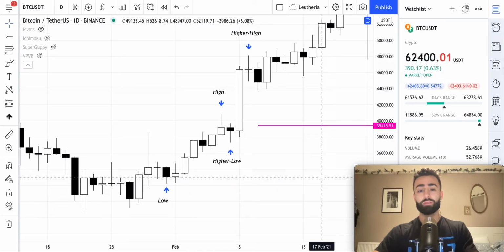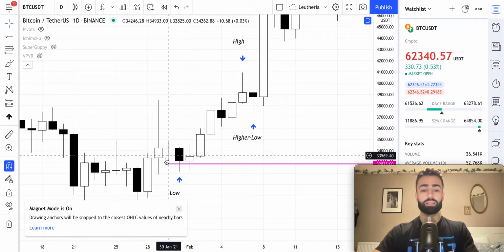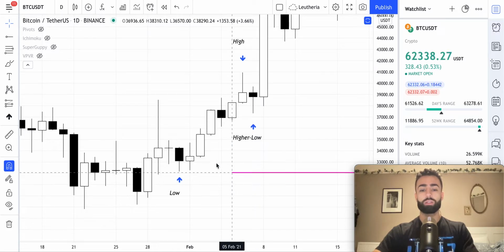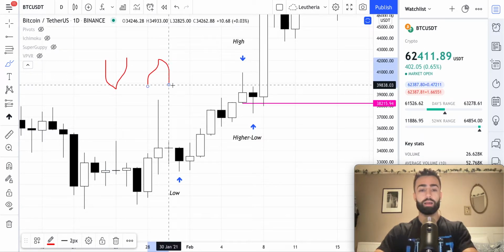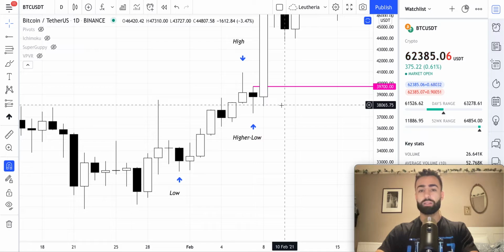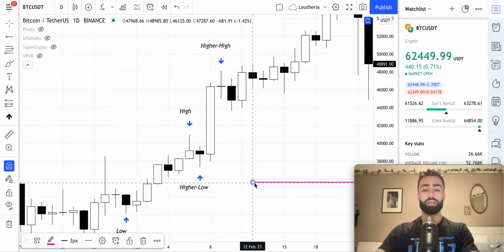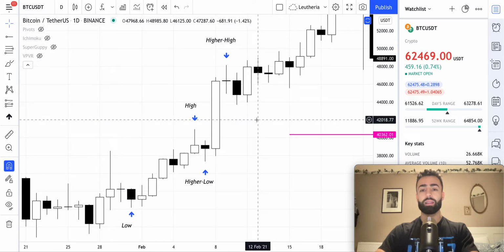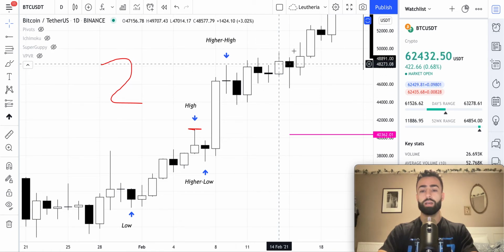Learn How to Identify a Bull Trend in Cryptocurrencies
Learn how to identify a bullish trend in your favorite cryptocurrencies to ride the momentum upwards and elevate your profit potential in this 5 min tutorial! We cover the four key elements of a bull trend and how to identify them.

Signup to trial our automated cryptocurrency investing software that saves you time and money by allowing you to generate automatic buy and sell signals on your favorite cryptocurrencies to generate profit